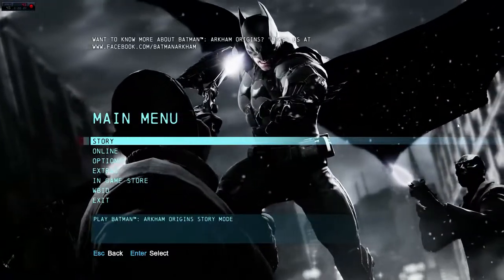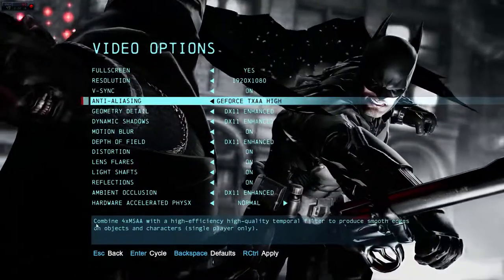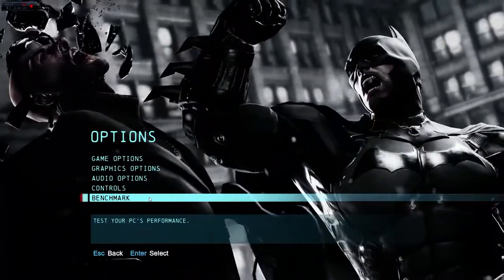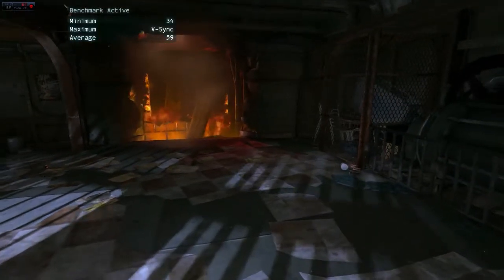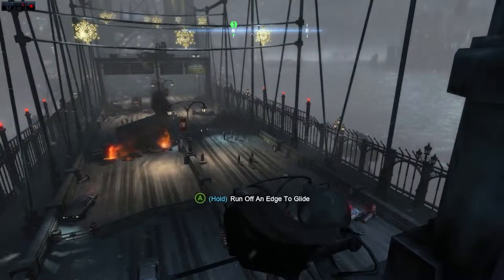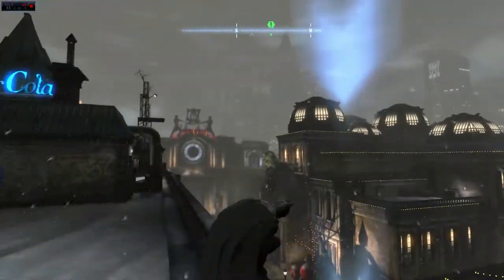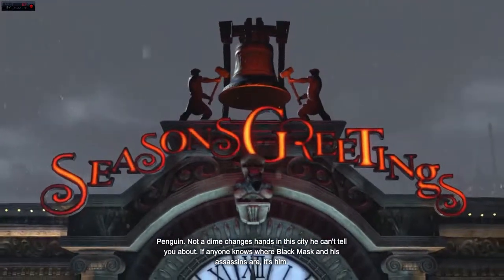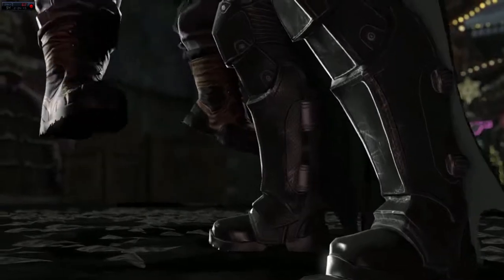Let's Demo Batman: Arkham Origins [PC] - MSI GS60 Pro Gameplay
Hey everyone! This video series was designed to show off the capabilities of the new MSI GS60 Pro (Non-3K Ver.). It was hard for me to find reference videos for performance when deciding whether or not I wanted this computer. So now I have decided to help you guys out in case you had any questions or concerns. I DO NOT work for MSI or any game production company. This is purely to help the community out. Give me a Like or Dislike and drop a comment in the section below and I'll try to get back to you as soon as I can!

FPS w/Shown Settings:

Low: 44
High: 60
Average: 52

Laptop Specifications:

MSI GS60 Ghost Pro GS60-052 (Customized by GenTech PC)

Display: 15.6" 1920X1080 FHD LED (matte-type, IPS)
CPU: 4th Gen Intel Haswell Core i7-4710HQ, 2.5~3.5GHz, 22nm, 6MB, 47W
Thermal: IC Diamond 24-Carat Thermal Compound (CPU & GPU)
GPU: Nvidia GTX 870M 3GB GDDR5 DX11 w/Optimus
Memory: 16GB DDR3 1600MHz PC12800 Dual-Channel RAM
SSD: 128GB M.2 SSD X2 = 256GB Total (RAID-0, OS boot)
HDD: 1TB 7200rpm 2.5" SATA 3 32MB HDD (Data)
LAN: Killer Gaming E2200 Gigabit Ethernet Controller
WLAN: Intel Wireless-AC 7260 + Bluetooth 4.0